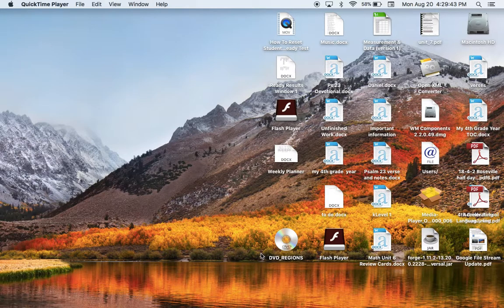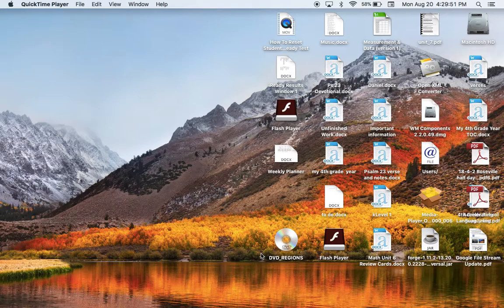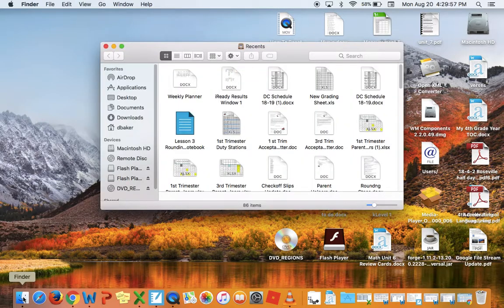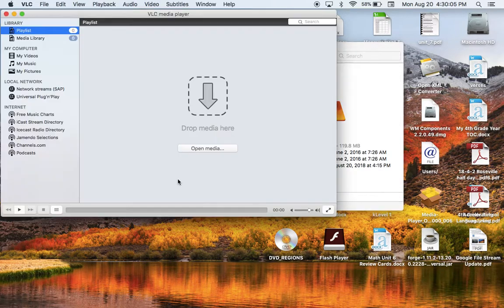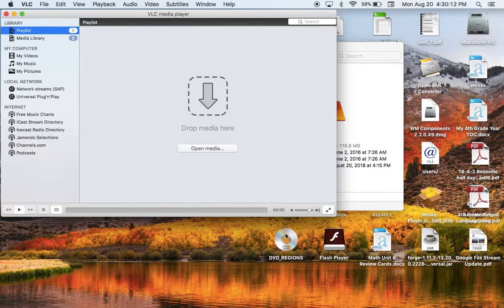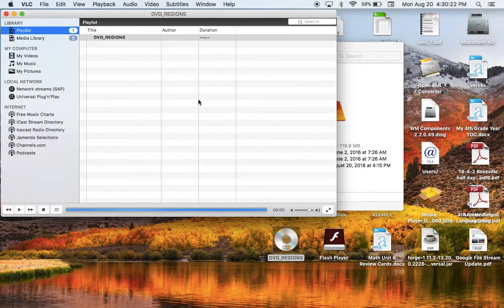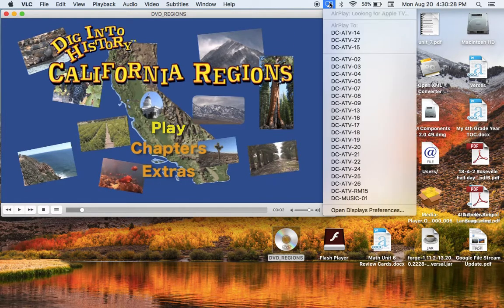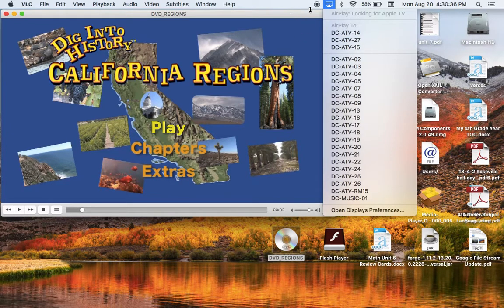How to use Portable DVD Player with Airplay